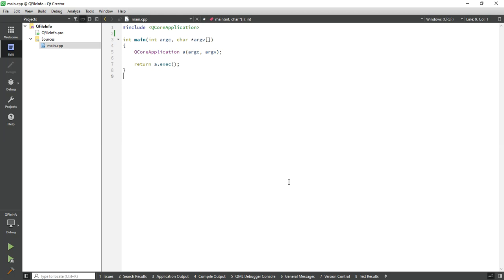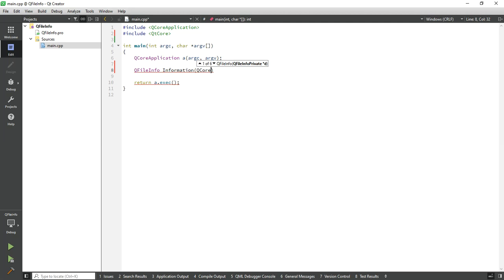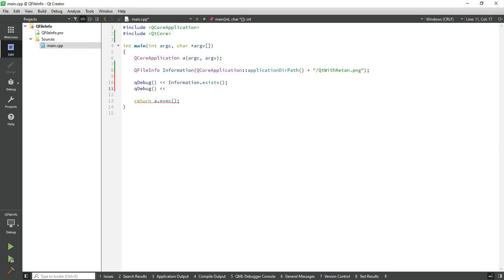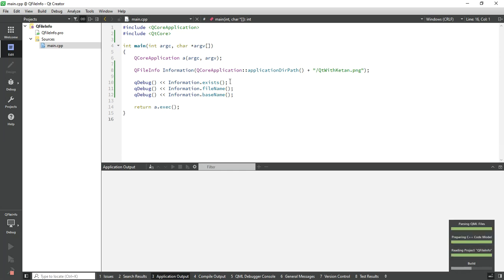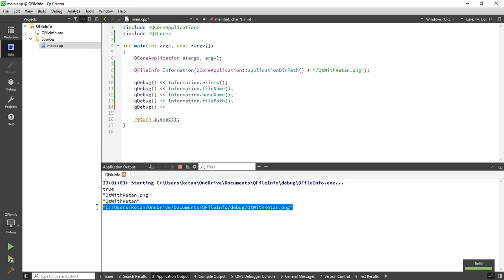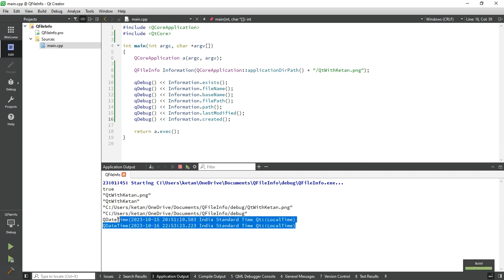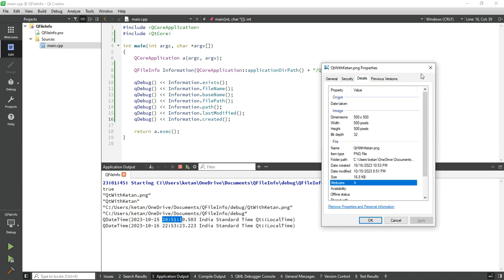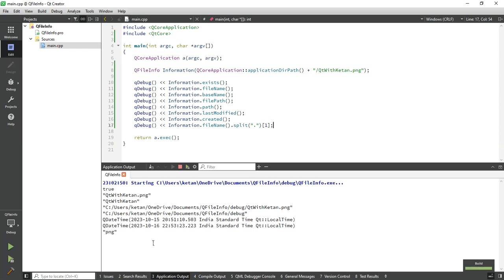Qt C++ Core Application | Qt QFileInfo | QFile | Get All Information About File | File Operations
Qt C++ Core Application Tutorial  | Qt QFileInfo | QFile | Get All Information About File | File Operations

In this YouTube video, we delve into the Qt QFileInfo Class and explore various file operations. Learn how to gather essential information about a file, such as its availability, filename, basename, filepath, path, last modified date, created time, and file extension. This tutorial will equip you with the knowledge to efficiently handle file-related tasks using Qt.